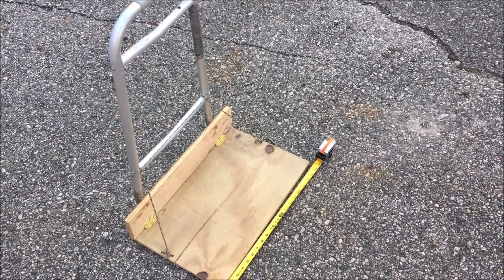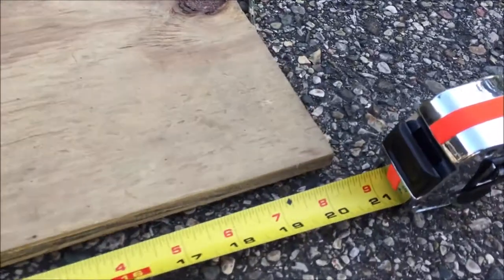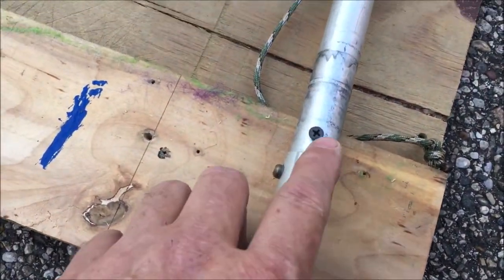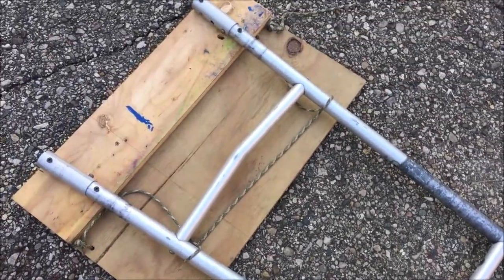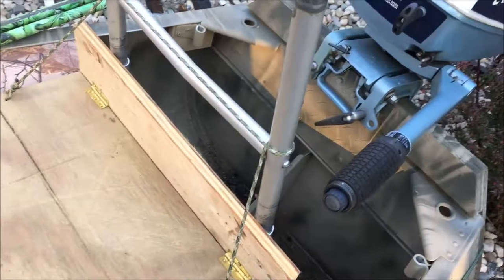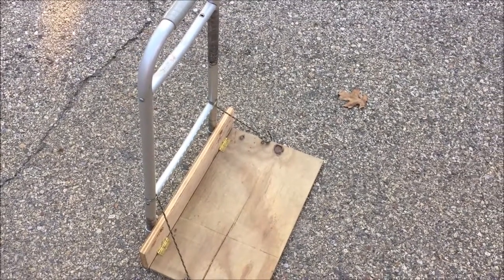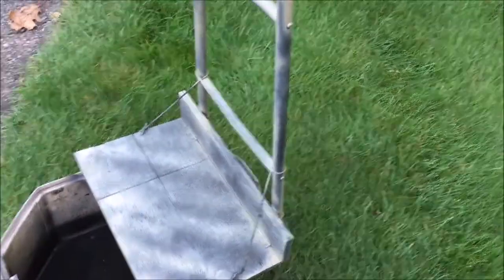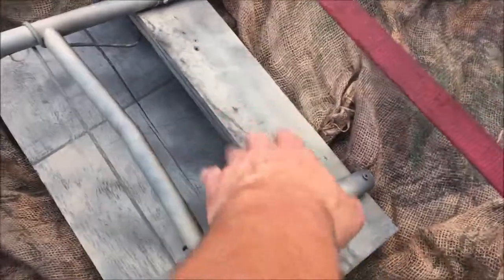OldGuyDIY Grumman SportBoat Sport Boat Canoe Jon $8 DIY Folding Portable High Back Seat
This video shows the portable, folding seat I made for use in my Grumman SportBoat or canoe.

The saet folds flat for trasportation in the bottom of the boat and when i get to my destination, i can use it on the bench seat, on the florr or on the ground, depending on where i choose to sit.